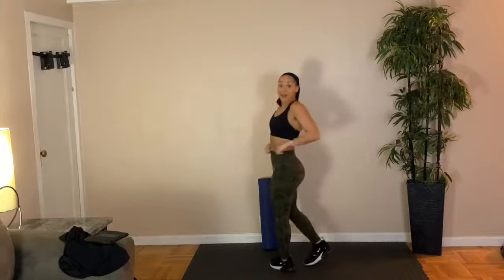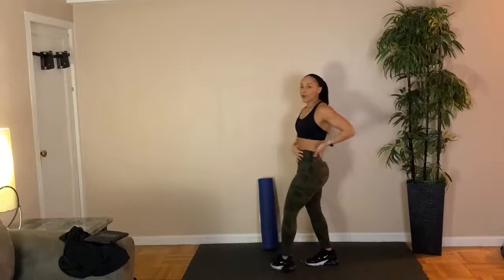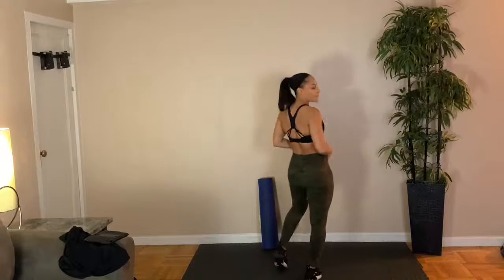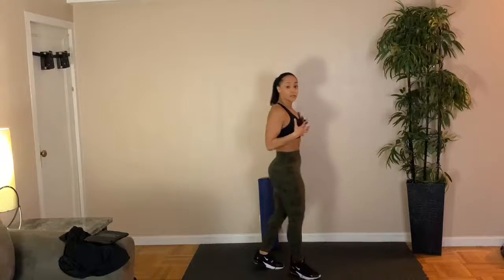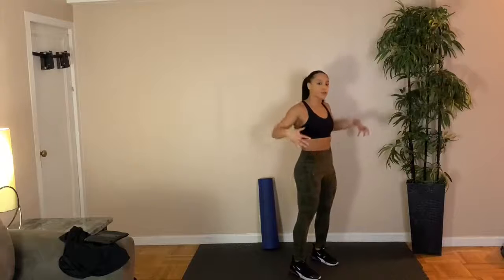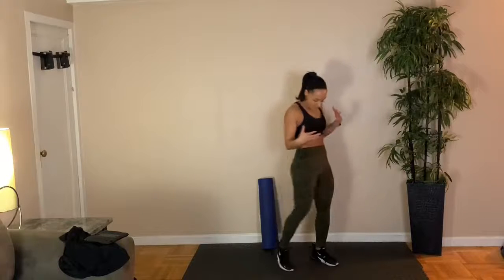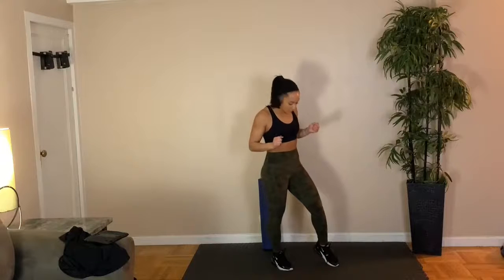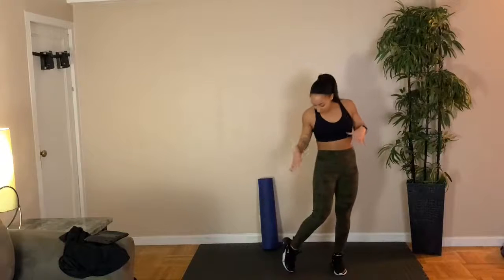Best Leggings for hot yoga | Best leggings review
While you can wear any yoga pants for hot yoga, there are some leggings that are better suited for hot yoga. Some hot yoga leggings have different features that will keep you cool and dry during hot yoga. Hot yoga leggings with mesh panels, for example, are a great choice for hot yoga.

Mesh panels are perfect for hot yoga because they allow the fabric to breathe. Hot yoga leggings with moisture-wicking fabric are another great choice because they will help keep you dry. Hot yoga leggings that have a cooling feature, like bamboo, are also a great choice. Hot yoga leggings with a high waist are another great choice. A high waist will help ensure that your leggings are not too revealing when you're bending over, which can be embarrassing during hot yoga.